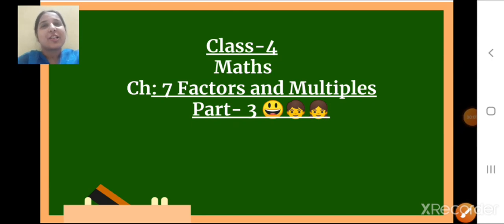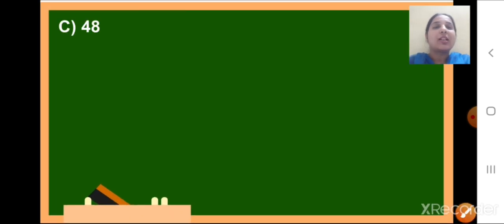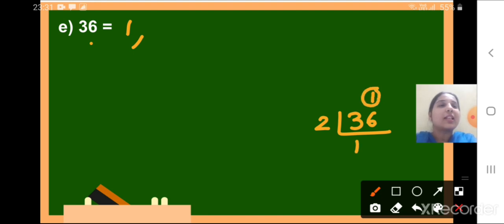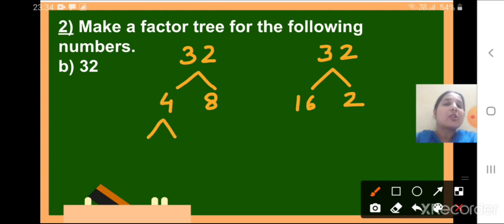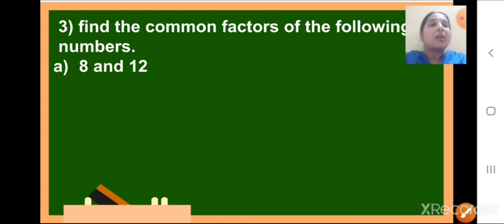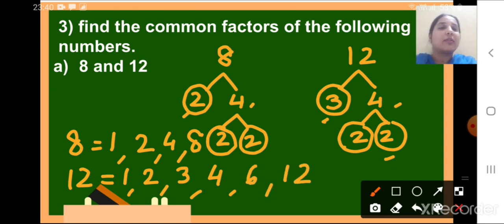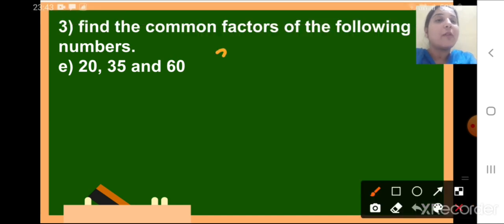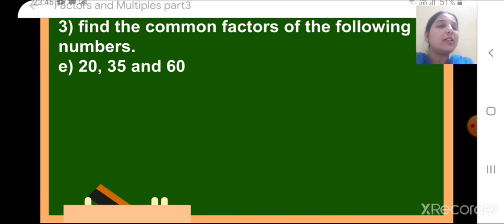Class 4 maths chapter no 7 Factors and multiples part 3